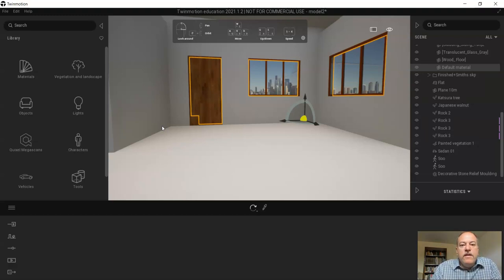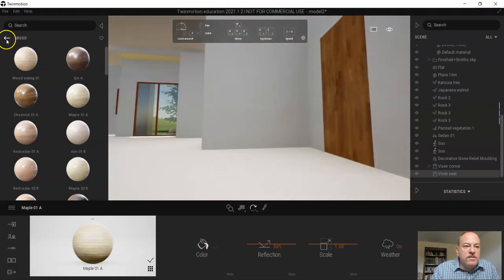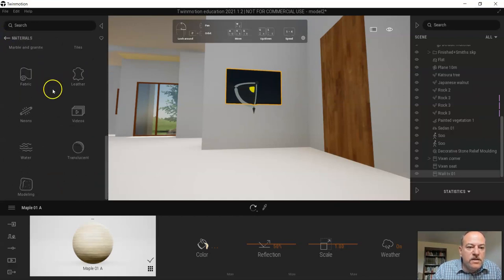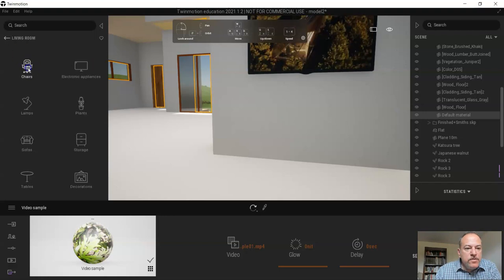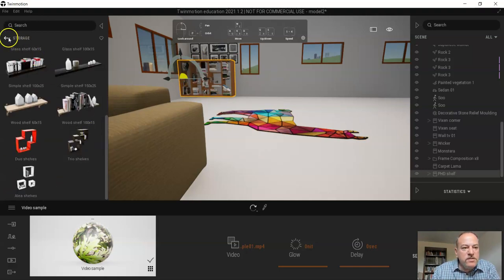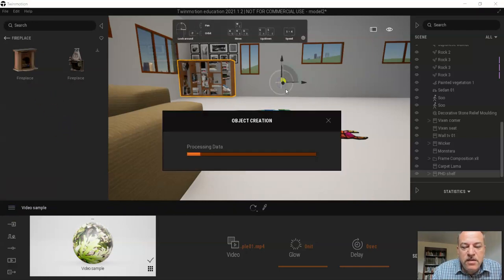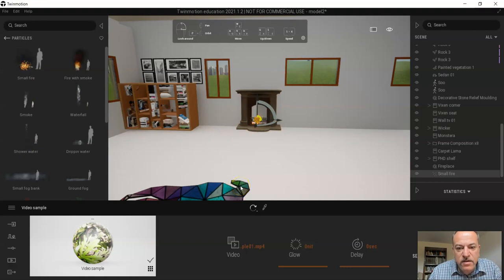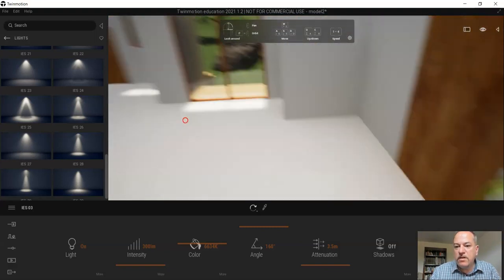Plug and Play for Highschool Students- Twinmtion N#6- Interior Decoratation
Students follow along!